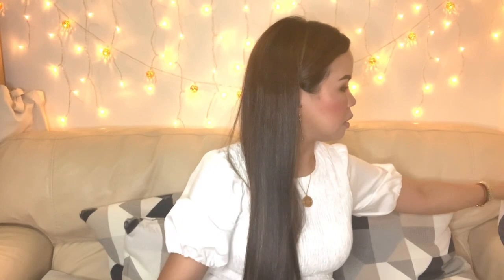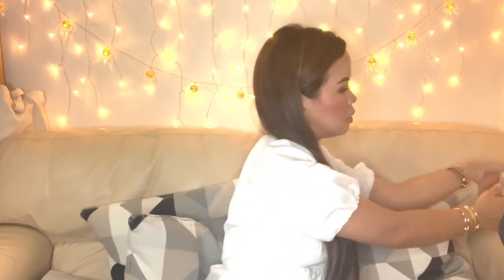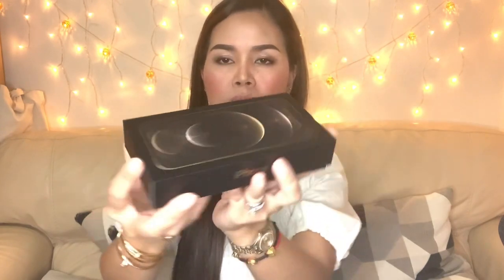iPhone 12 pro unboxing + accessories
Unboxing my iPhone 12 pro… enjoy 💕💕💕